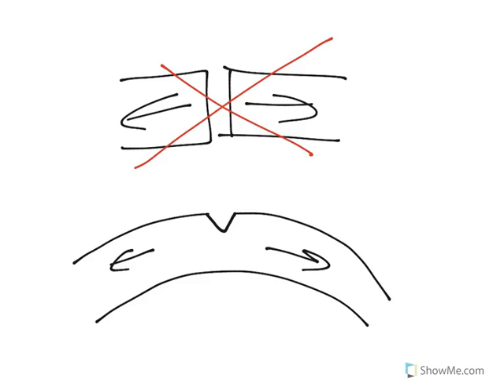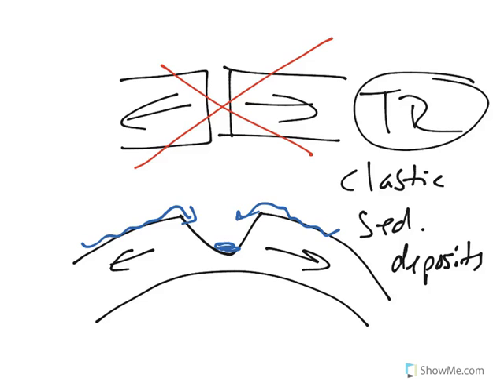Historical Geology: Mesozoic, Triassic Rifting